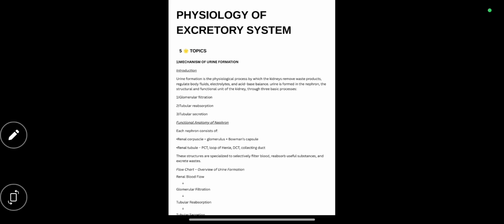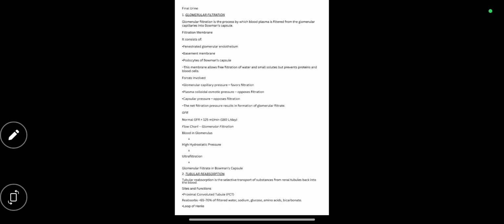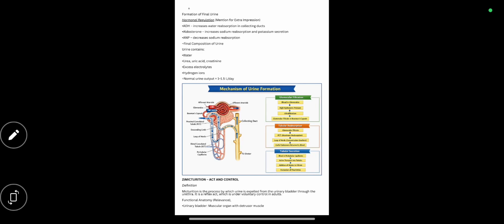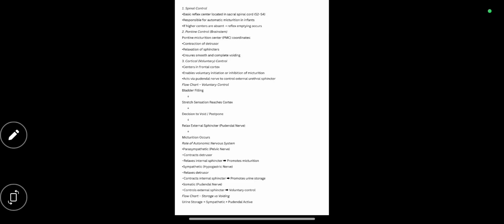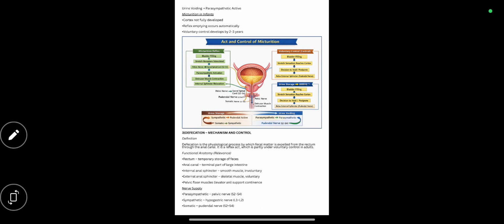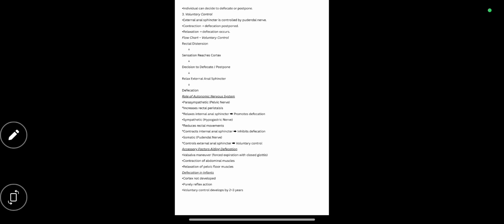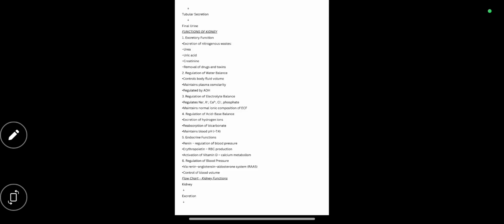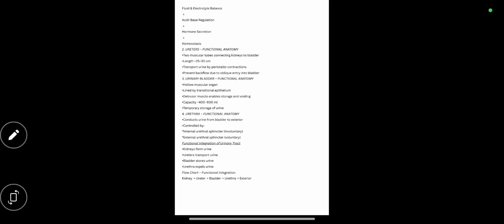Physiology of excretory system part 1 # mechanism of urine formation micturation defecation reflex